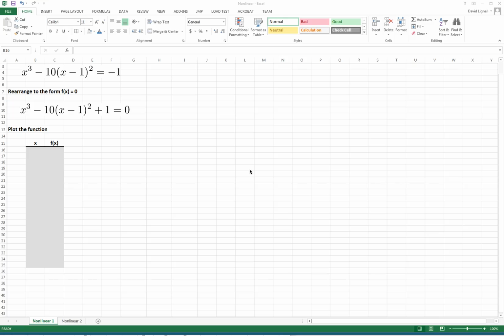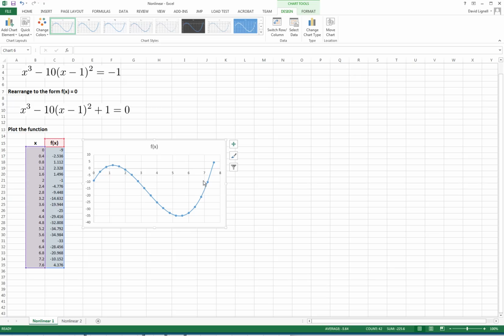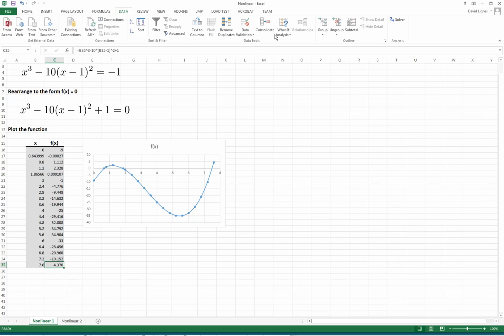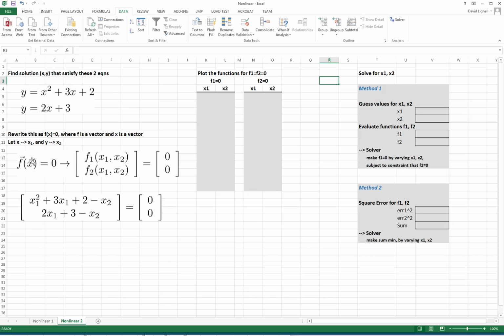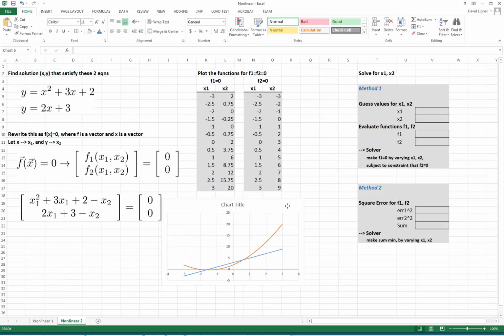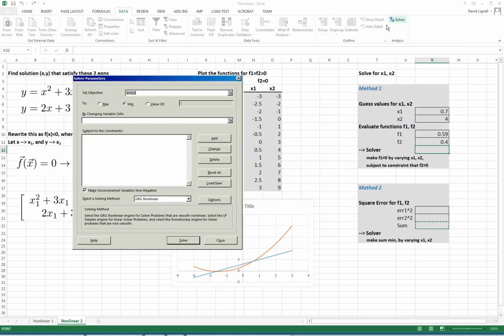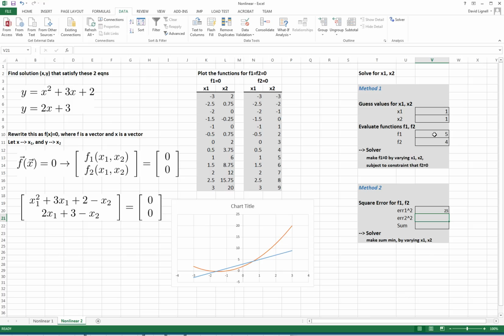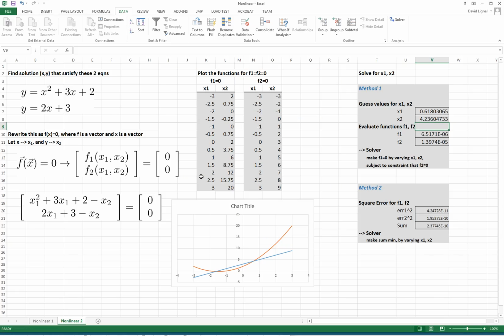Excel solve nonlinear equations